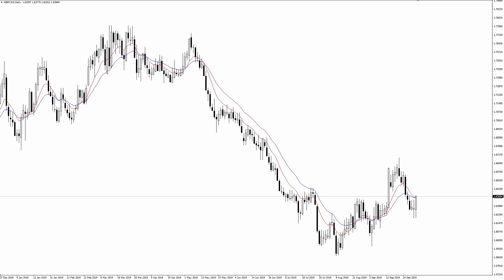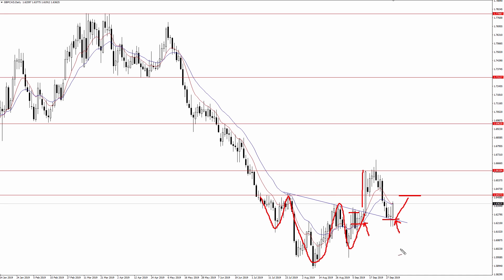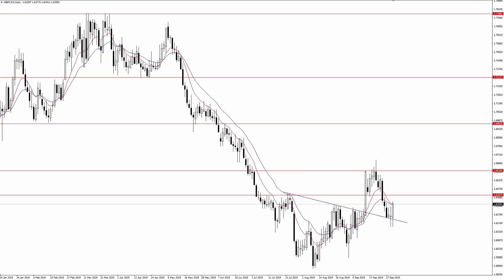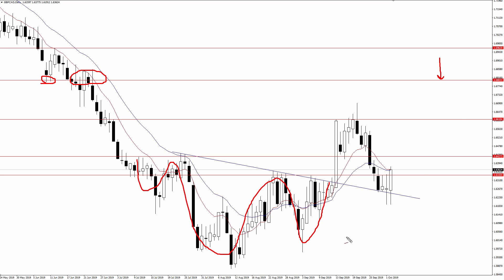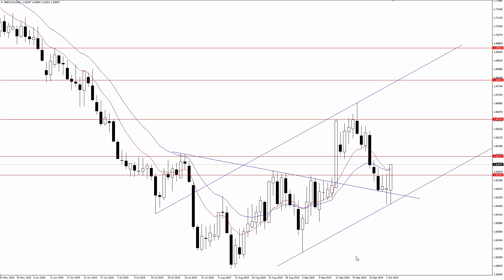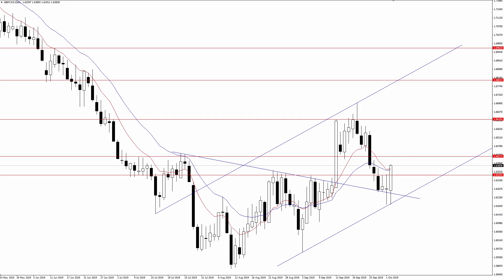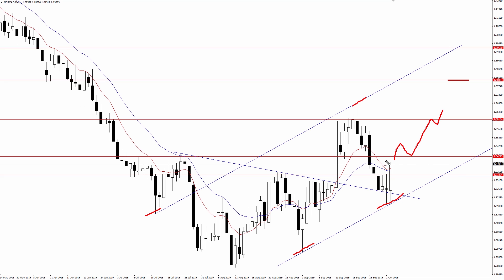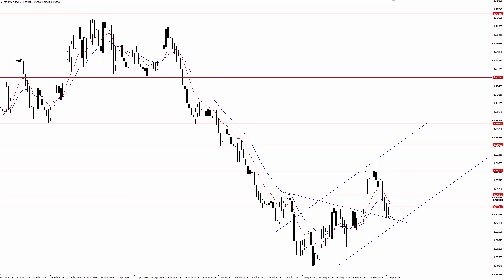Forex Trading Forecast for GBPCAD | 600 Pip Target? 😲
Remember this GBPCAD inverse head & shoulders? In today’s Forex trading video, we’re going to discuss GBPCAD key levels and just how high the pair could go...

GBPCAD to Move 600 Pips Higher?

From a technical standpoint, GBPCAD has been perfect, at least so far.

I pointed out this inverse head and shoulders back on September 9.

I also discussed the pair on September 12, less than 24 hours before we got the massive 330 pip rally on the 13th.

The pair even sold off recently from 1.6600, which is an area we’ve been talking about for weeks.

As you can see, this was one of those cases where the market took two weeks to retest the head and shoulders neckline as new support.

And if you watched Saturday’s forecast video, this week’s bounce from the 1.6250 support area shouldn’t be surprising.

That’s the location of former neckline resistance (new support).

High Risk Warning: Forex, Futures, and Options trading has large potential rewards, but also large potential risks. The high degree of leverage can work against you as well as for you. You must be aware of the risks of investing in forex, futures, and options and be willing to accept them in order to trade in these markets. Forex trading involves substantial risk of loss and is not suitable for all investors. Please do not trade with borrowed money or money you cannot afford to lose. Any opinions, news, research, analysis, prices, or other information contained on this website is provided as general market commentary and does not constitute investment advice. We will not accept liability for any loss or damage, including without limitation to, any loss of profit, which may arise directly or indirectly from the use of or reliance on such information. Please remember that the past performance of any trading system or methodology is not necessarily indicative of future results.